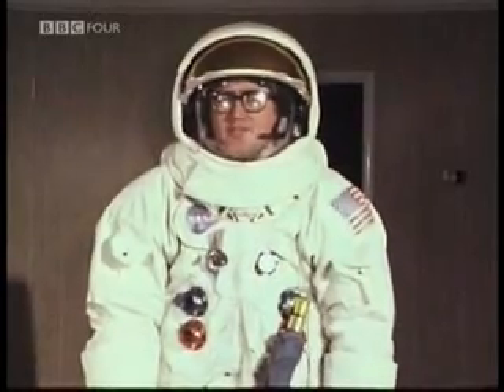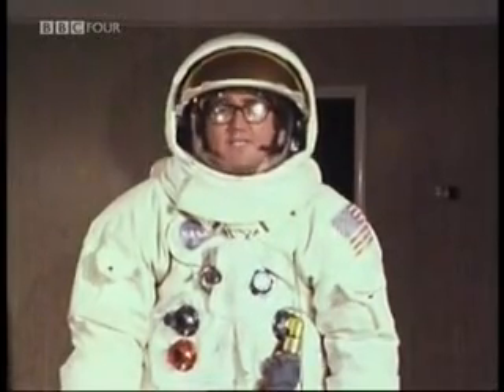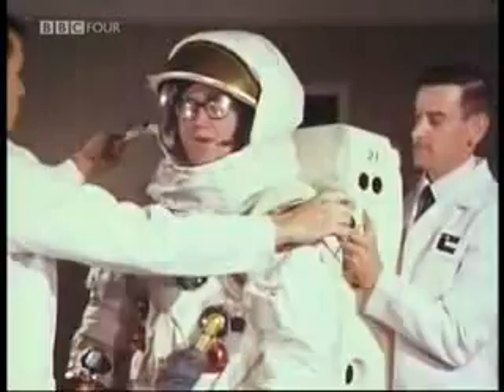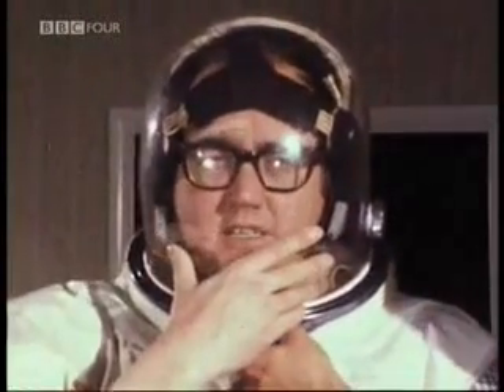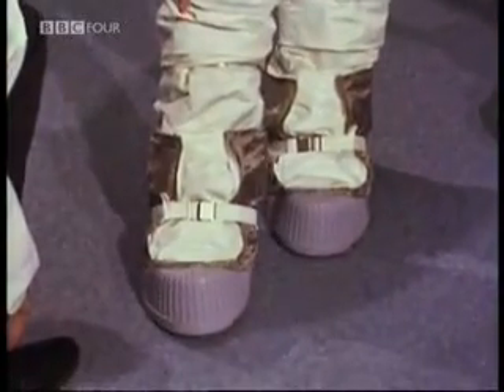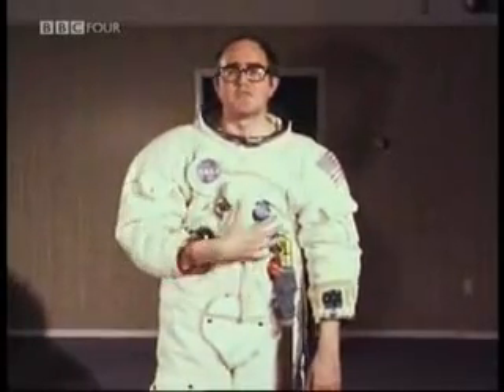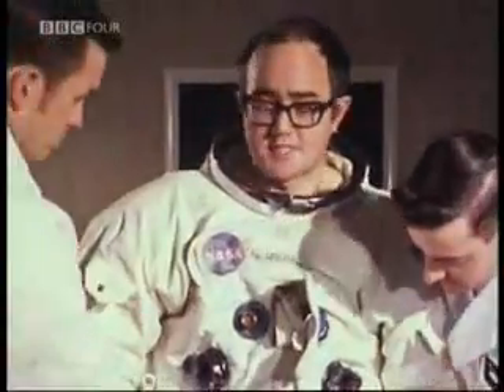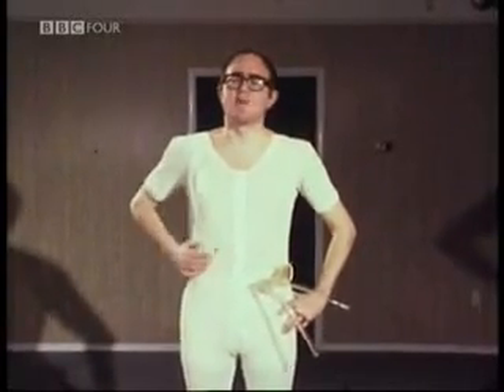James Burke and the Apollo A7L spacesuit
BBC reporter James Burke describes de Apollo A7L spacesuit